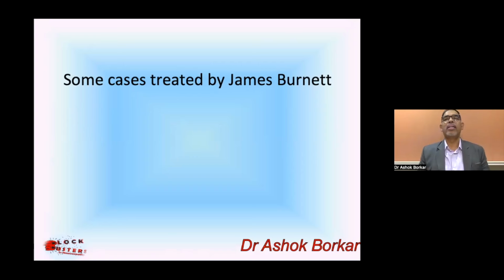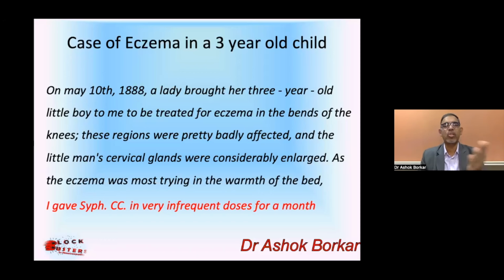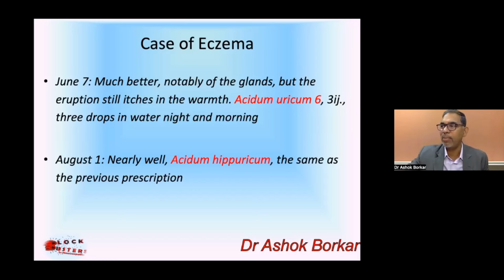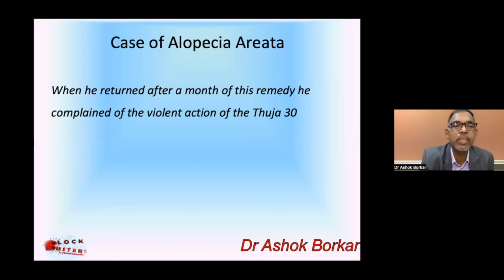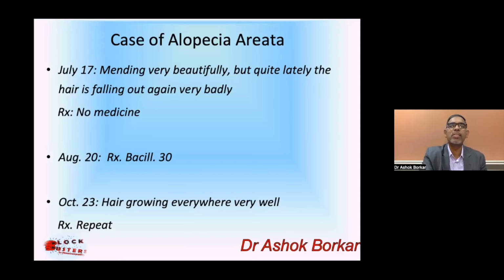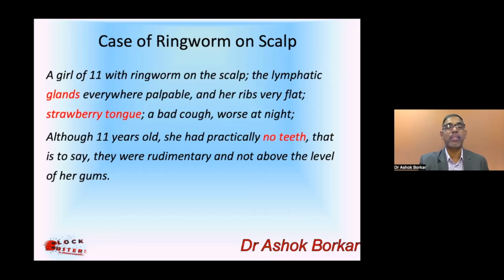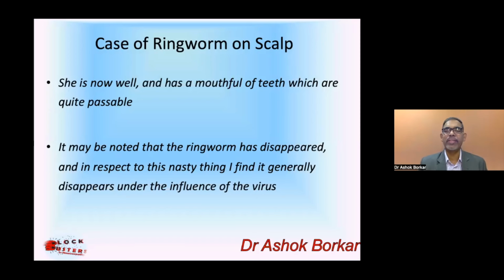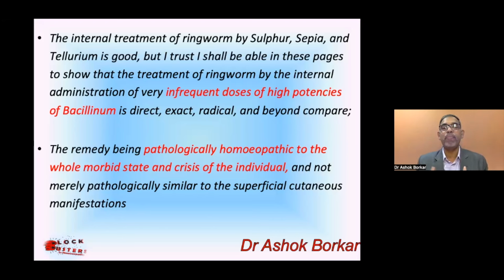Dr James Crompton Burnett's case explained by Dr Ashok Borkar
🌟 Rediscovering Repertory 🌟

🖥️ Platform: Live on Zoom
🔒 Recording Access: Available for 2 years
📜 Duration: 20 sessions / 30 hours
🎓 Certificate: Weekend online certificate course

Don't miss this opportunity to become a master of repertory!